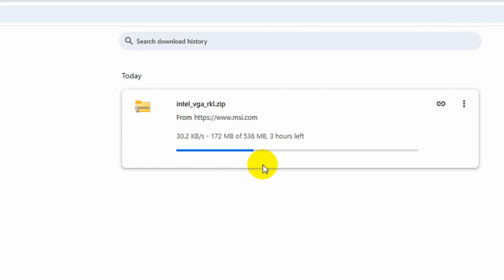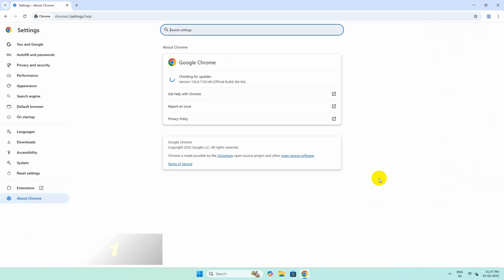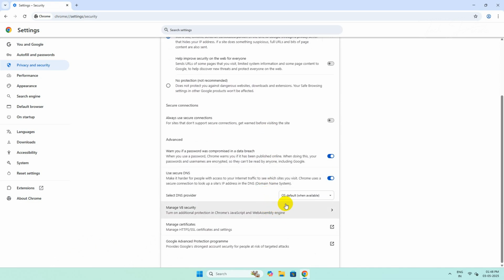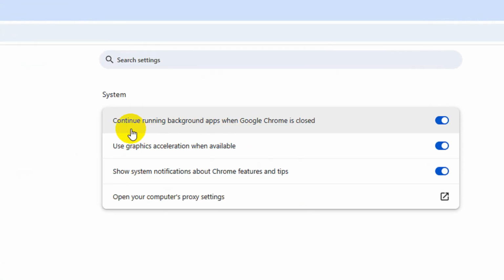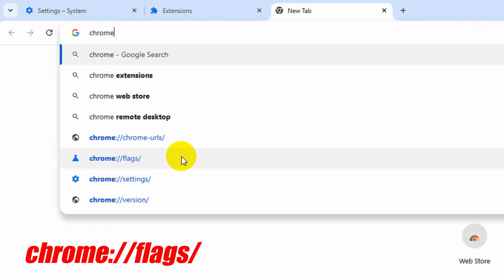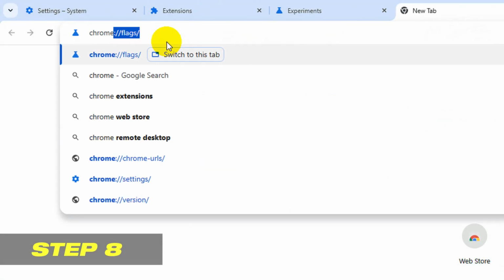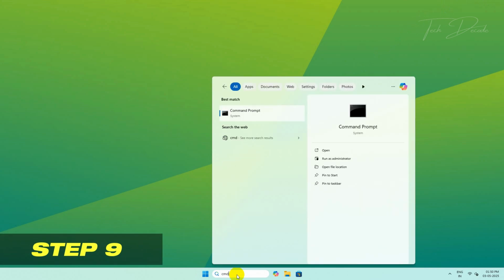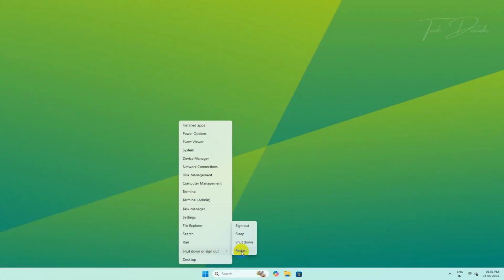Fix Google Chrome Slow Download Speed | Increase Download Speed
In this tutorial, I have shown few simple steps using which you can enhance the download speed in Google Chrome browser.